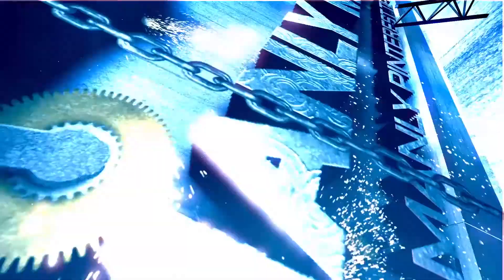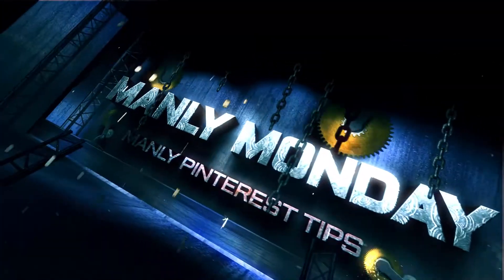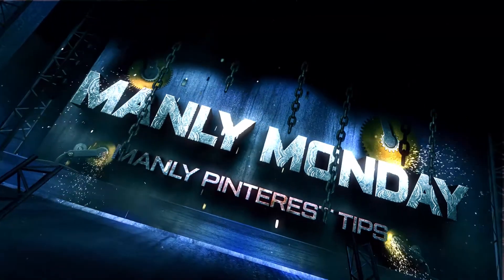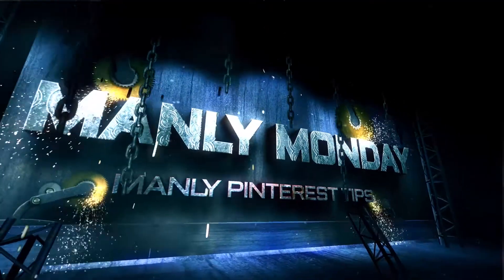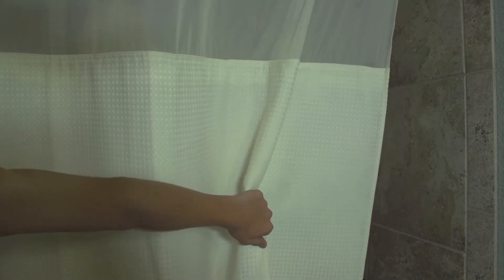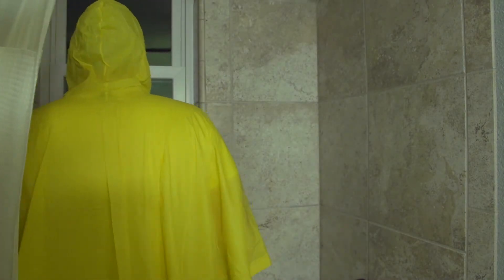How Do I Optimize My Pin Descriptions On Pinterest? - Raincoat Descriptions - Manly Monday 006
Learn how to optimize your Pinterest pin descriptions to get the most out of Pinterest internal search.  Tips and tricks to write natural sounding pin descriptions for Pinterest.